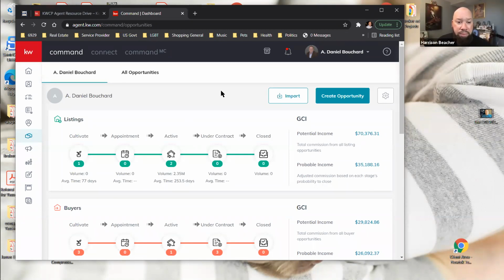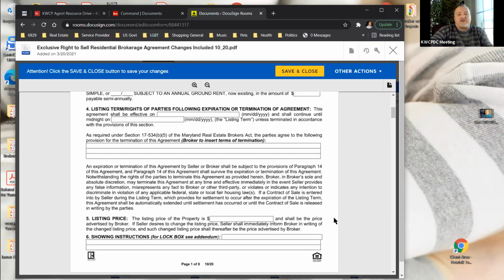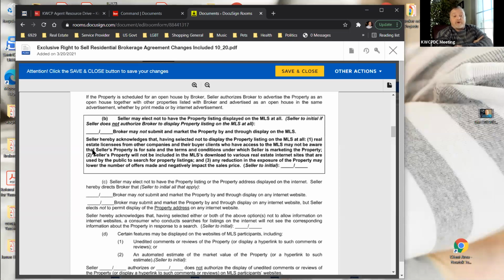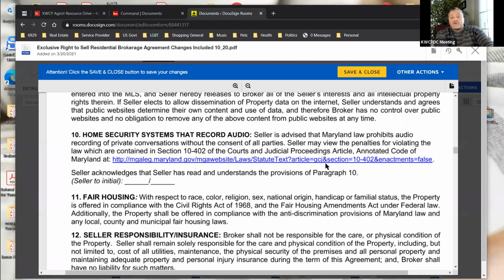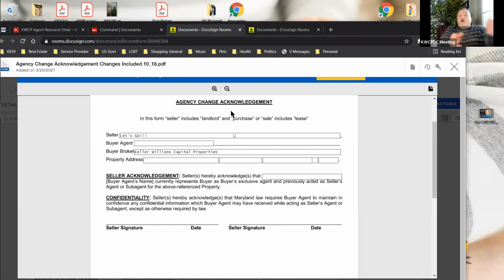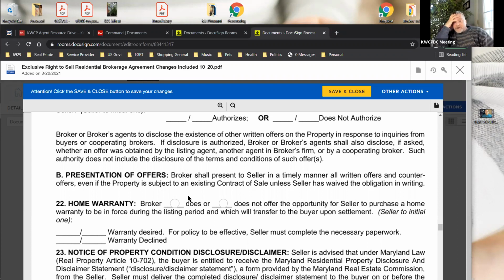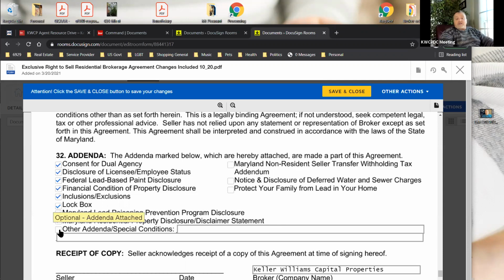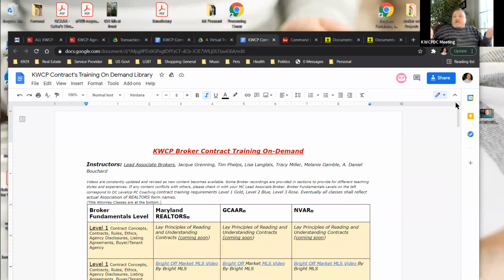MR Exclusive Right to Sell Agreement